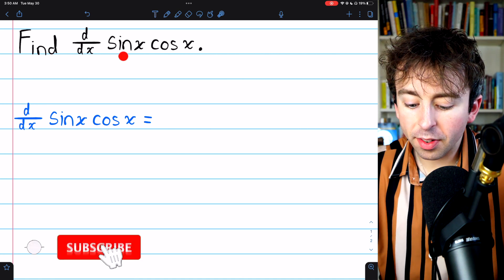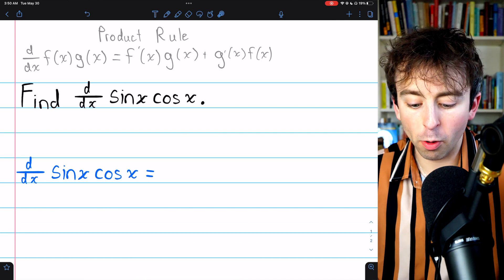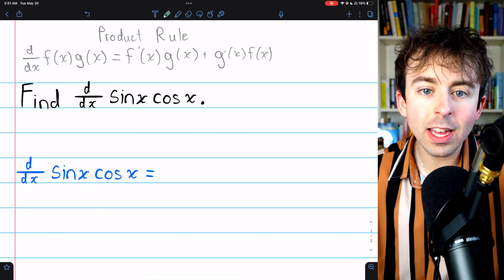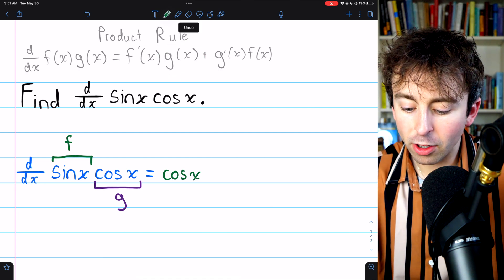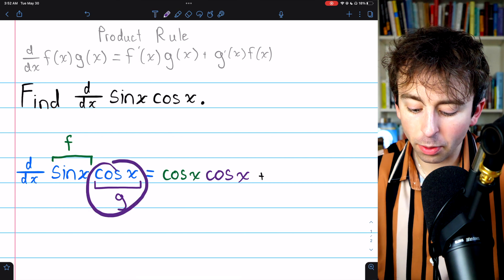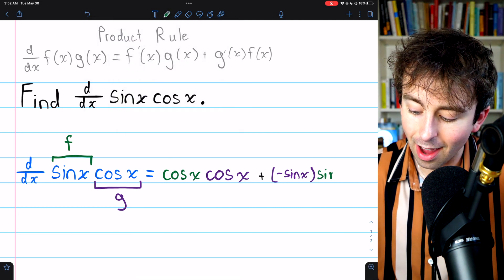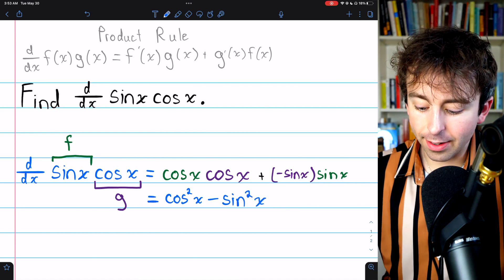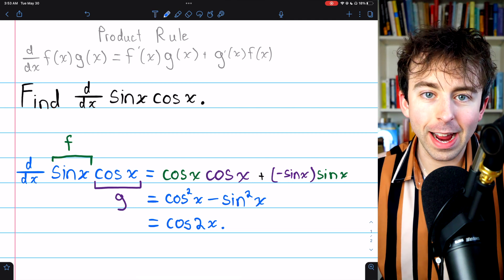Derivative of sinxcosx with Product Rule | Calculus 1 Exercises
We differentiate sinxcosx using the product rule. After simplifying and using a trig identity, we find the derivative of sinx*cosx is cos2x.

Product Rule for Derivatives Explained: (coming soon)